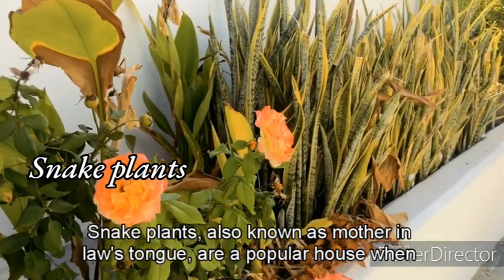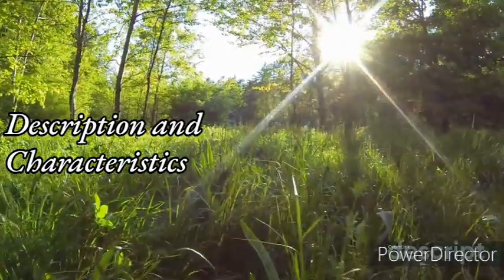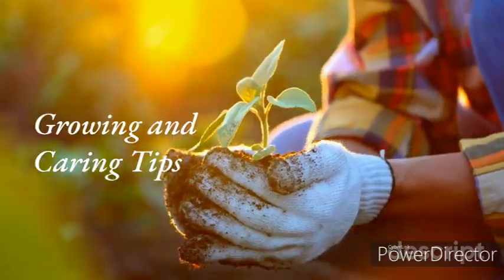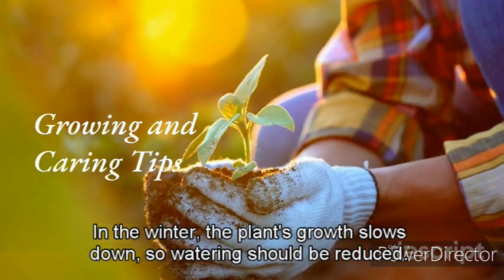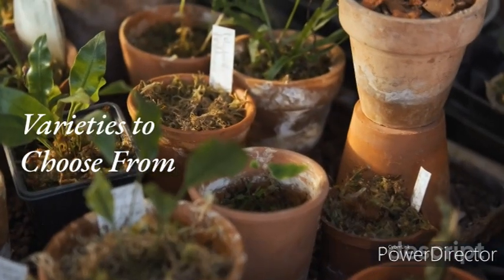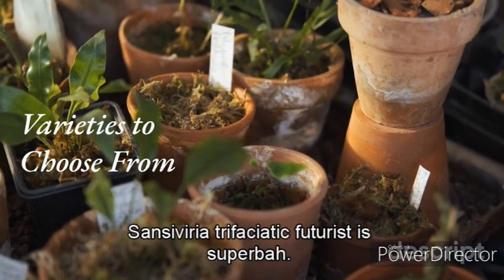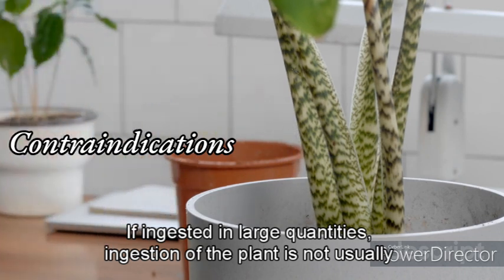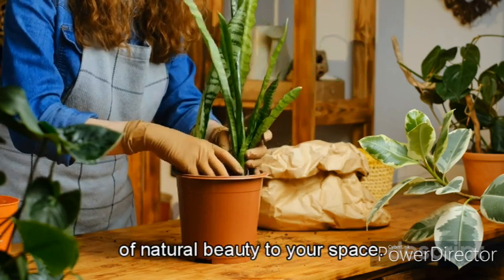Snake Plant: The Easy-Care Houseplant for Beginners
Our videos are designed to provide you with valuable insights and practical tips that you can apply to your everyday life. And if you're interested in purchasing any of our books, you can find them on Amazon. Simply click the link below to access our collection.

Gardening
1.A Breath of Fresh Air: The Top 5 Houseplants to Purify Your Home and Lift Your Spirits

We appreciate your support and can't wait to see you again soon!

Your contribution will help us to continue providing you with the latest and greatest information, and will enable us to keep our channel running for years to come. Thank you for your support!

1.You Deserve to be Happy: We are all of us stars, and we deserve to twinkle.

2.Help you get three months extra wages in one year: Save painlessly and help you increase your income

Gardening
1.Spring into Blooms: Learn how to cultivate a stunning indoor garden with the five most popular flowers to plant in the spring.